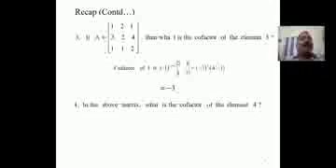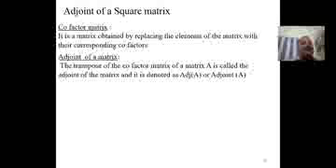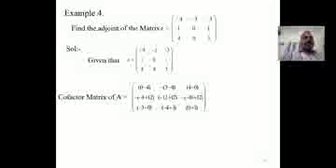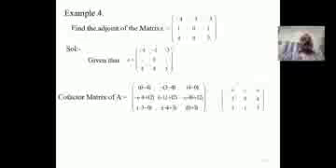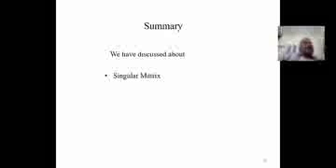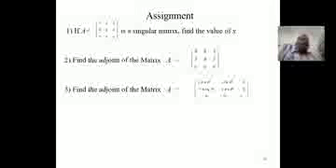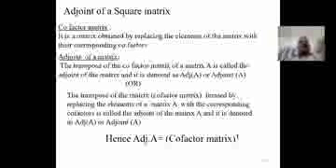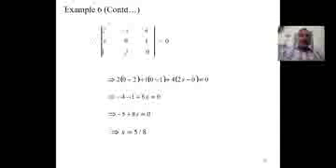Adjoint of a matrix